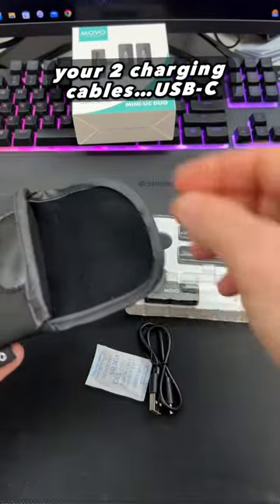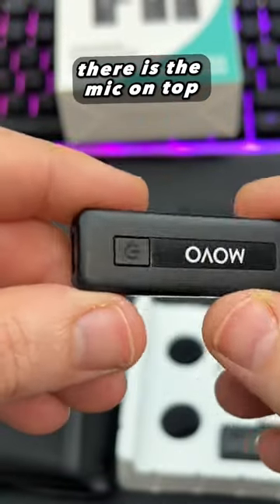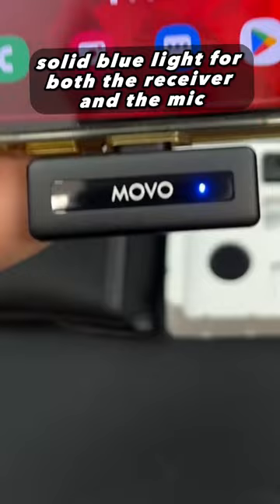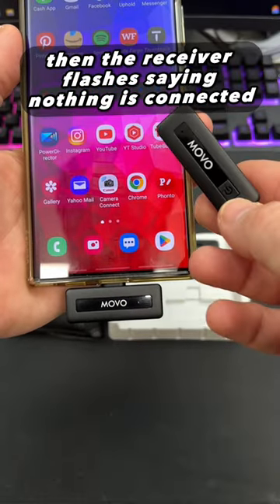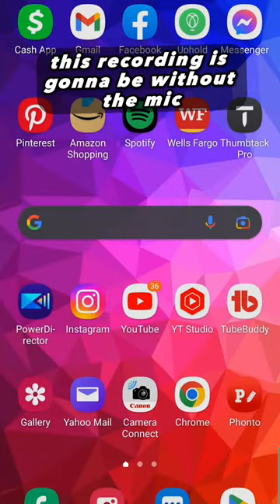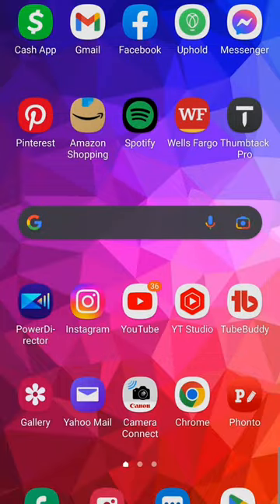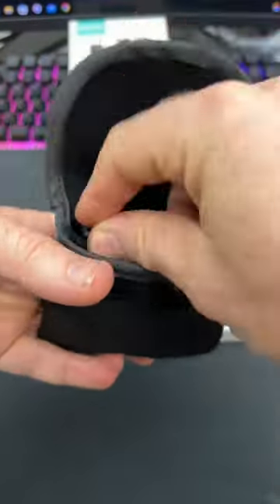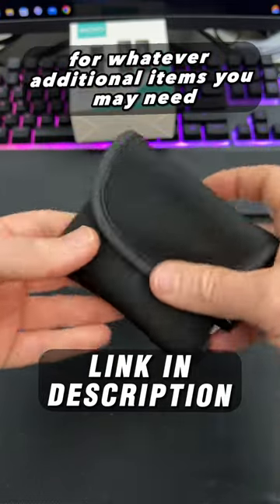MOVO Bluetooth Mic & Receiver! Easiest & Best Way To Improve Content Audio!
Movo Wireless Ultracompact UC Bluetooth Microphone

RYOBI ONE+ HP 18V Brushless Cordless Pet Stick Vac Kit (PBLSV717)

NEW! CAT 60V 21” Self-Propelled Walk Behind Mower - Battery & Charger Included

New! Senix  20 Volt Max 1/4 in. Brushless Impact Driver Tool Only PDIX2-M2-0

NEW DEWALT Electric 2100 PSI Power Washer (DWPW2100)

CAT 60V 16” DG630 Chain Saw with Brushless Motor - Battery & Charger Included

More Great Tools For Your Home & Jobsite:

CAT 60V Brushless Chain Saw (Battery & Charger Included)

NaTiddy 6-Inch Brushless Mini Chainsaw

2 Pack 6.5Ah 18V Battery for Milwaukee

3-Tier Tool Cart with Lock Drawer and Wheels Big Capacity 3-Tray Rolling Utility Cart 350 Lbs - $74.99!!